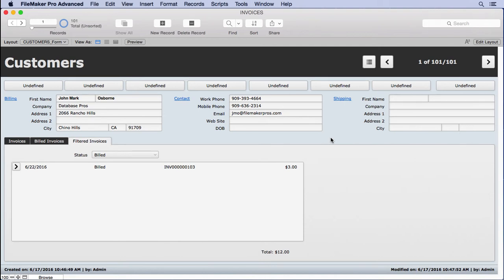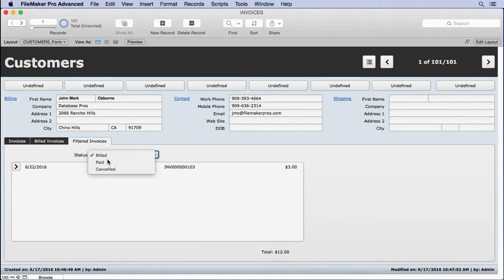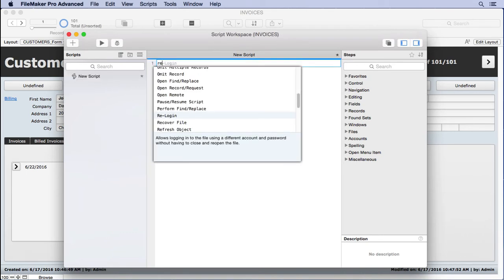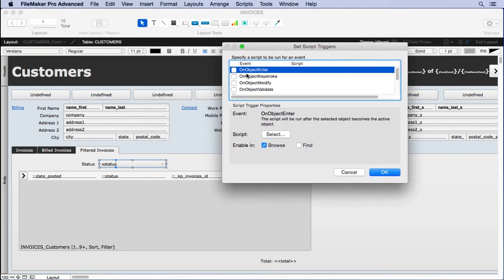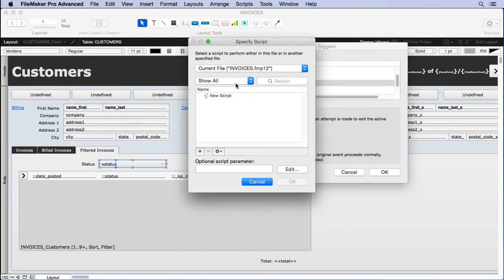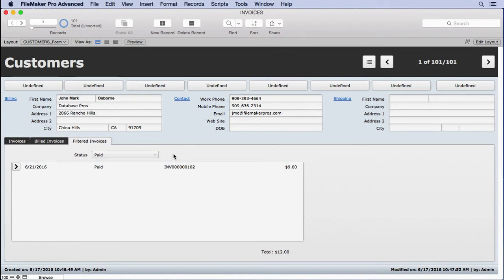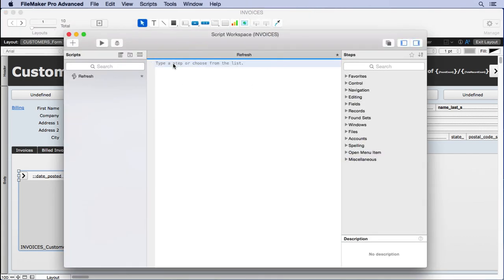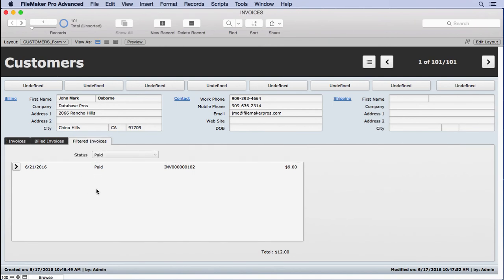Portal Filtering with Globals in FileMaker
Filtering portal with input from a global field requires a script trigger. This video taken from chapter 4 of the Philosophy of FileMaker - Part 1.